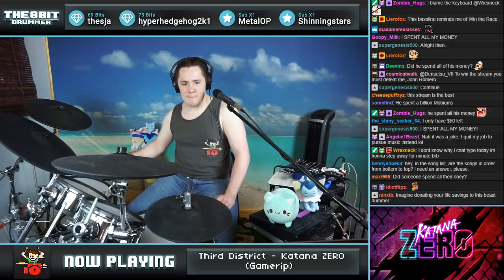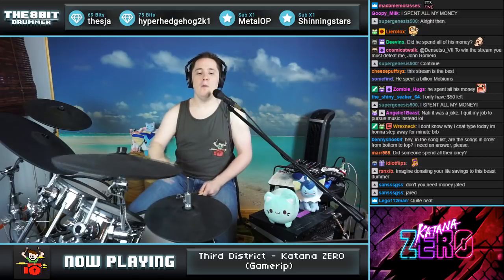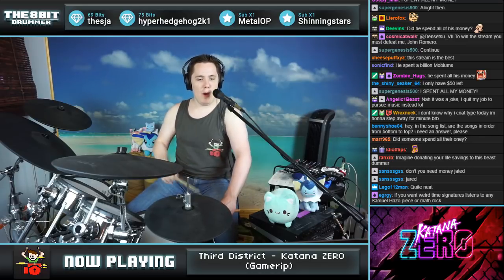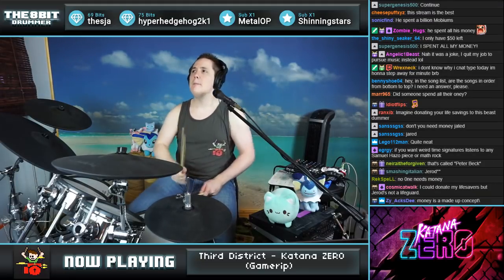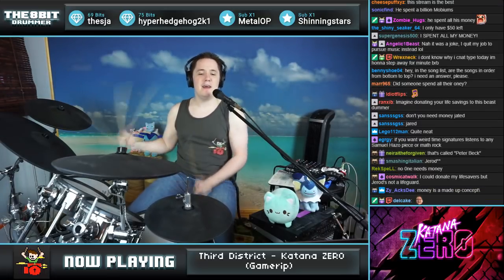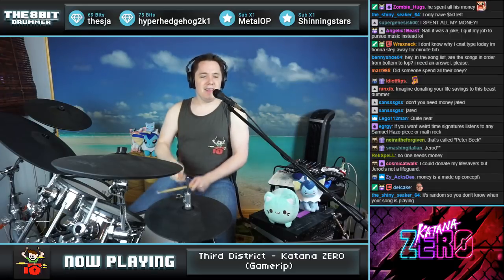Katana ZERO - Third District On Drums!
I really need to give this game a try! The music is fantastic so far! I hope you guys enjoy! :D

COME WATCH LIVE ON TWITCH! :D
Mon, Tues,  Fri and Sat at 4:30 EST!

MERCH!